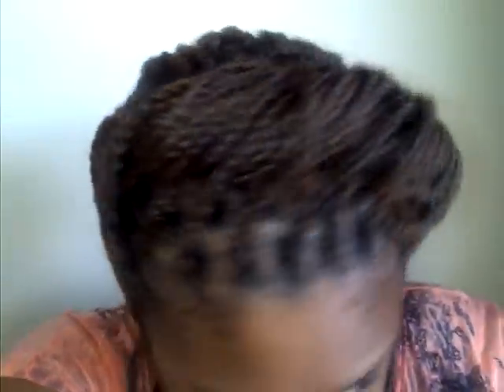WORK it honey: Styled box braids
Dont forget to RATE Natural hair care! Styled single braids for work Hair used: Janet Collection Kanekalon 3.5 packs